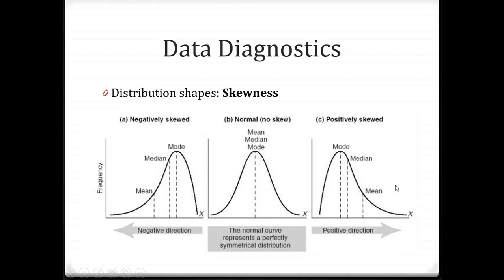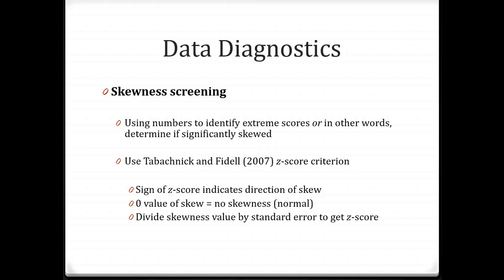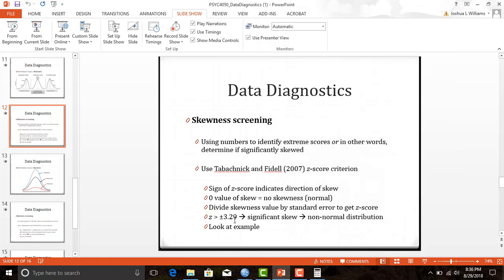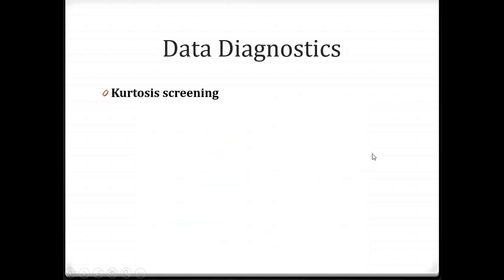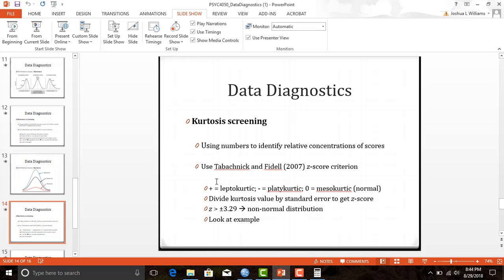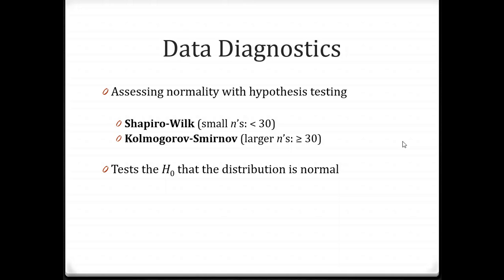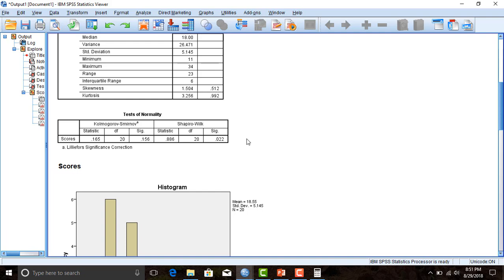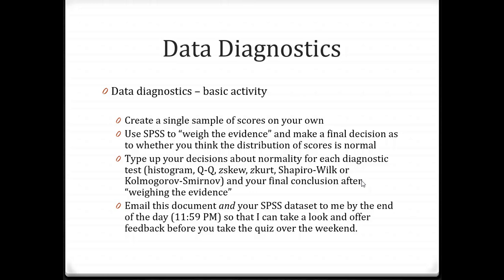DataDiag 8 30 18